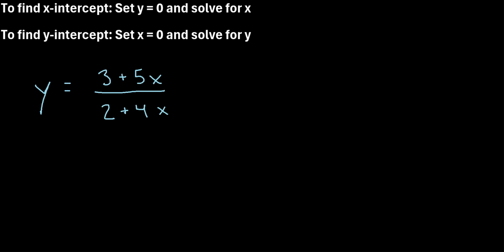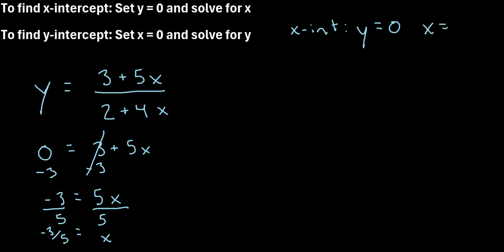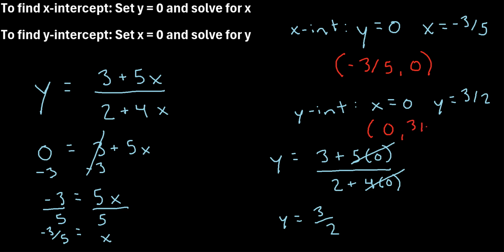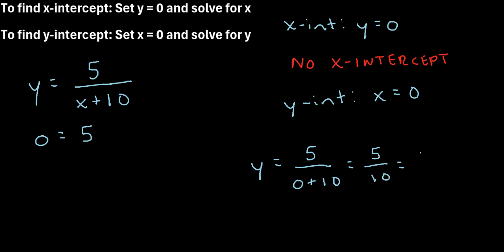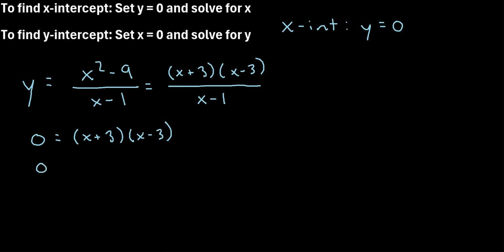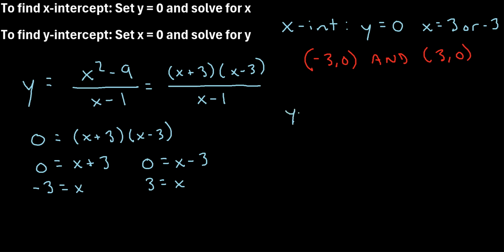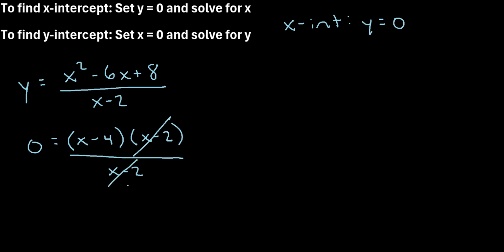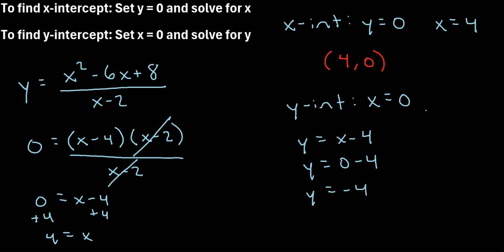How to Find the X and Y Intercepts of a Rational Function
In this video I explain how to find the x and y-intercepts of a rational function, including several examples.